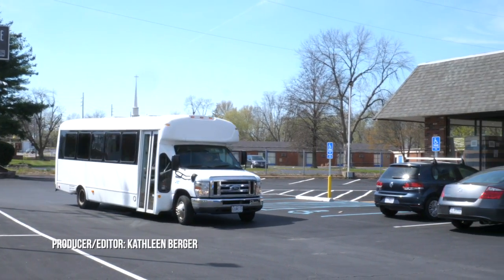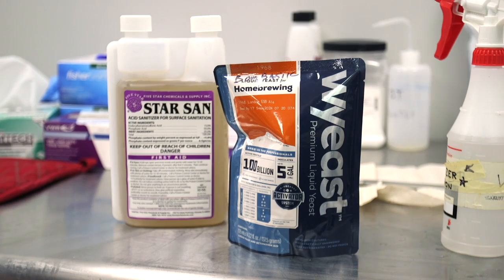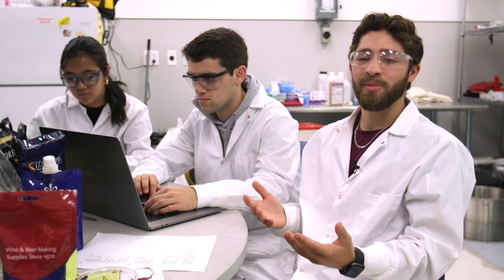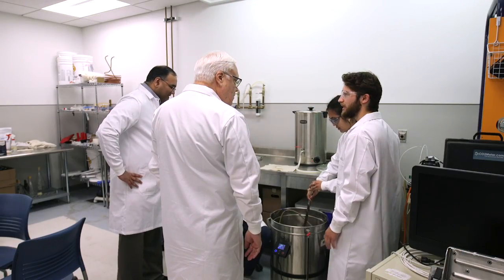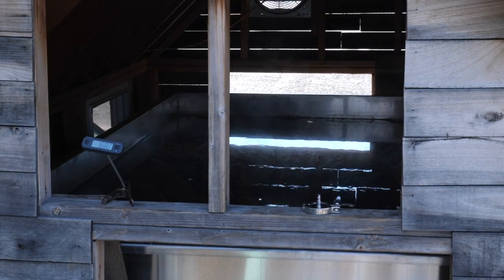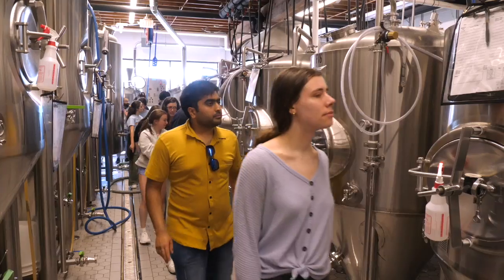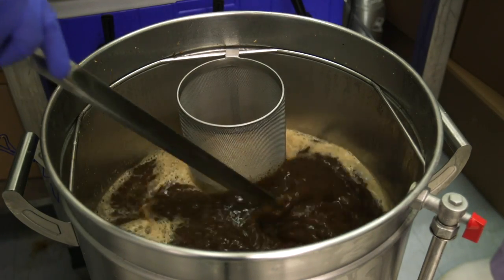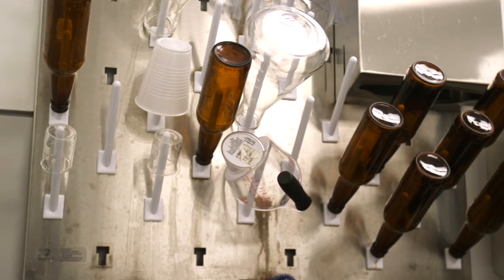Engineering students spend a semester brewing beer before graduation, and it's not easy work!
Brewing Beer is required for an engineering course at the McKelvey School of Engineering at Washington University in St. Louis.

“I have four teams of five students that brew beers,” said Ray Ehrhard, senior lecturer of energy, environmental & chemical engineering.

The “Introduction to Zymurgy” course allows students to learn principles of chemistry while brewing their own ales and stouts. Zymurgy is the study of fermentation in brewing or distilling The course is designed for seniors in the Department of Energy, Environmental & Chemical Engineering.

“The fundamentals behind brewing beer are chemical and environmental engineering processes,” said Vijay Ramani, PhD, professor. “In chemical engineering you do things like extraction and concepts like heat transfer.”

While the brewing process is scientific, students have creative freedom with the type of beer they brew and the flavors they include in their recipes. The students also tour breweries and learn about being entrepreneurs.